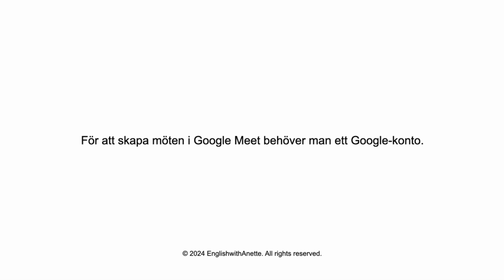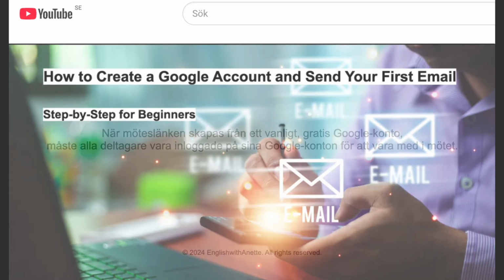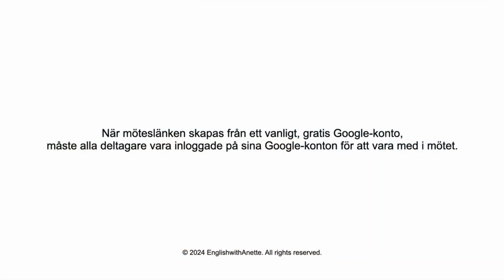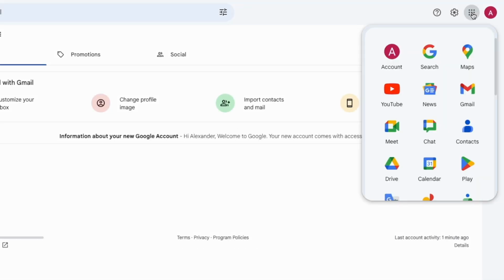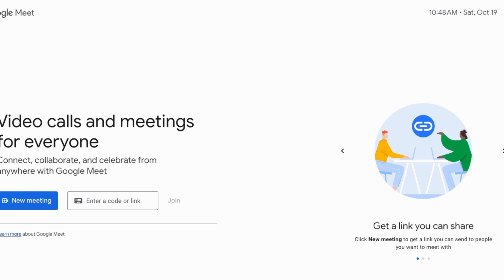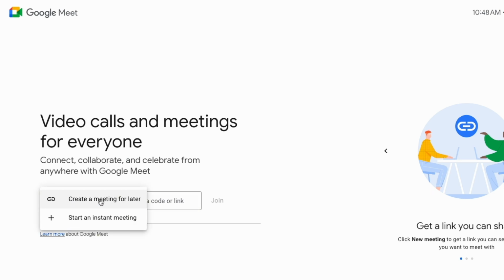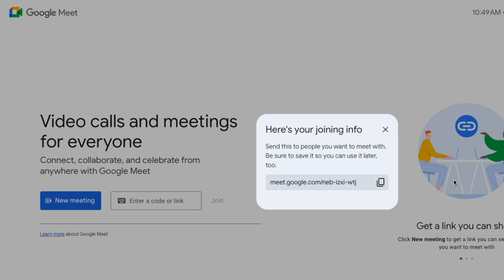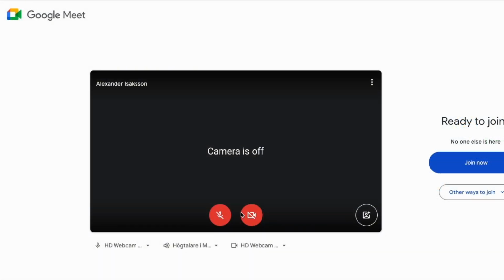How to Create and Share a Google Meet link | Beginner's Guide for Online Meetings | Step-by-Step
👨‍💻 As Promised! If you haven’t already created a Google account, check out the step-by-step tutorial on "How to Create a Google Account and Send Your First Email":

This is the first step you need before using Google Meet!

With both of these videos, you’ll be set up and ready to start connecting with friends, family, or colleagues through Google Meet. Perfect for beginners or anyone looking to host meetings effortlessly.

In this tutorial, we'll walk you through how to create a Google Meet link directly from your Gmail account and show you how to share the meeting link with others. Whether you're new to Google Meet or just need a quick refresher, this easy, step-by-step guide will have you hosting online meetings in no time — all for free!

🎯 What You'll Learn:

How to access Google Meet through your Gmail
How to create a meeting link for your online meeting
The easiest ways to share the meeting link with participants

🙏 Special Thanks: A big thank you to our talented creative team for their incredible contributions! Check out their amazing work and learn more about them by visiting their websites: